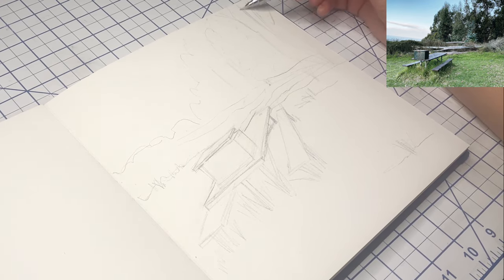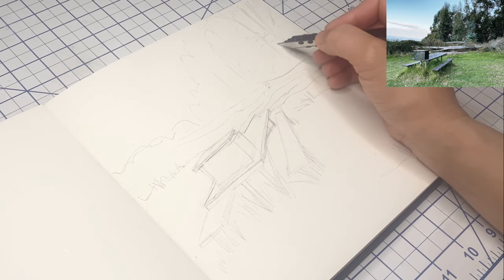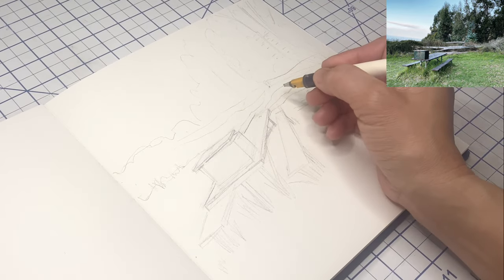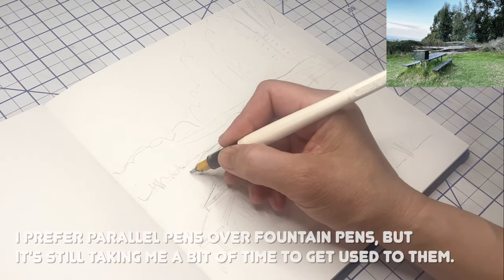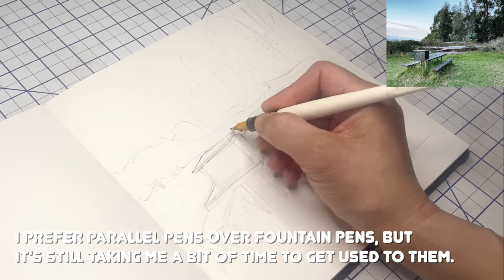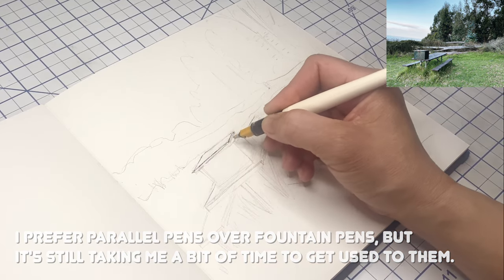Art vlog adventure at the Los Padres National Forest, draw with me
Skip to 04:16 to sketch with me!

This is my first vlog and I know, I know, it needs a lot of work :).  Needless to say, I enjoyed this format and will definitely be uploading videos like this more often.  Getting the hang of it so they'll hopefully only get better!  Hope you enjoy todays video and draw along with me!

00:00 Intro
00:30 Dinner
01:40 The Hike
02:25 The Beach
04:16 Sketch with Me
05:54 The Los Padres National Forest
07:26 A Local Folklore
22:02 The Final Sketch
22:16 The Seagull and The Seals

History/Story References:
USDA Forest Website - Los Padres National Forest

♬ Uppbeat.io

A-